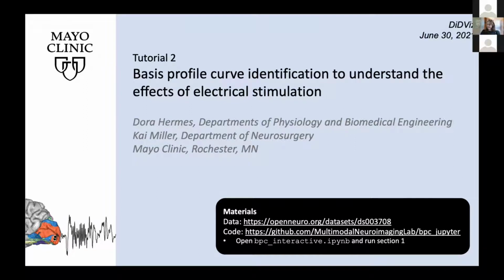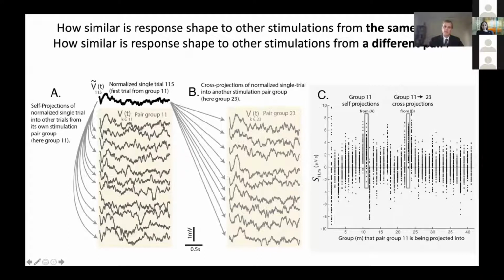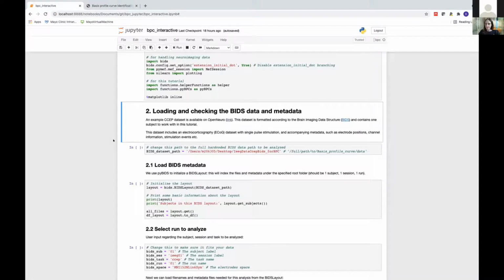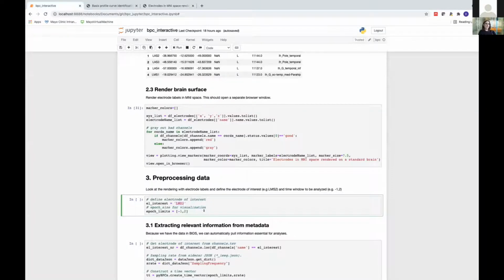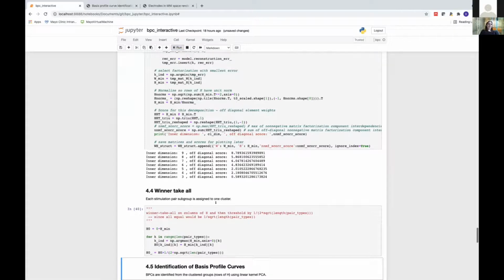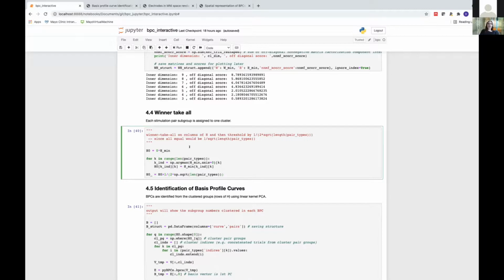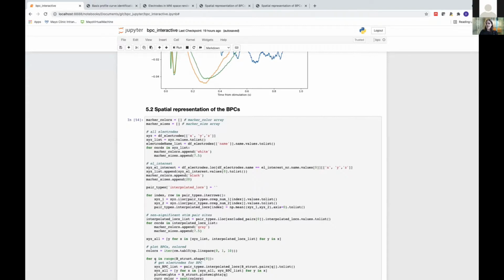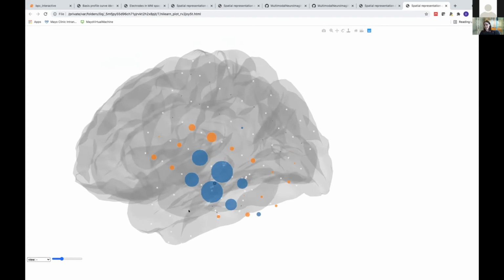NIMH DDViZ: Basis profile curve identification to understand the effects of electrical stimulation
Dora Hermes and Kai Miller
dynamicdataviz.github.io